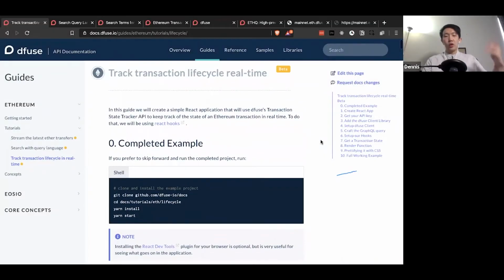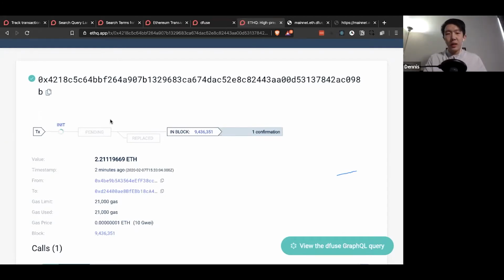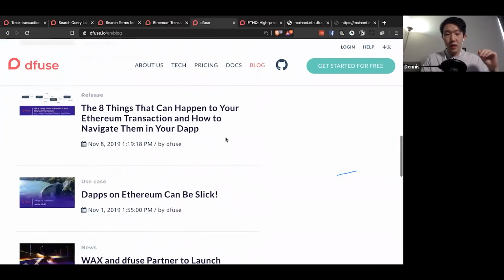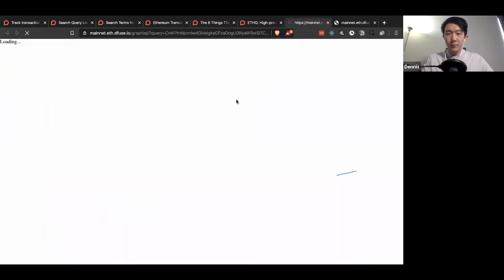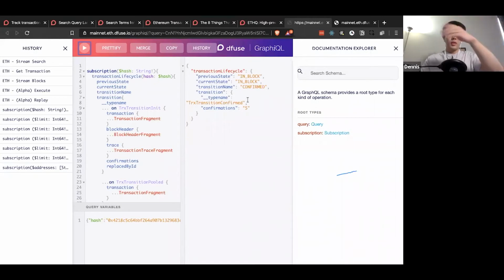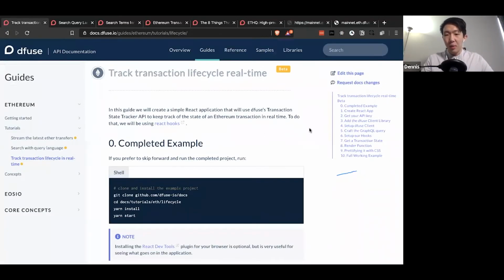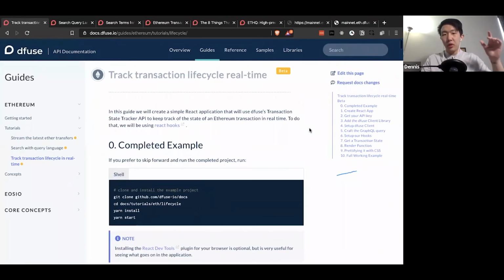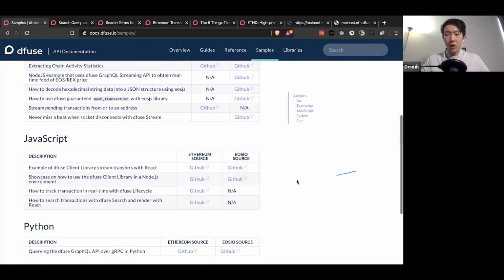Lifecycle Tutorial with Status Transitions — dfuse Ethereum API Tips and Tricks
Between a transaction being pushed to the Ethereum blockchain, and then being considered "trustworthy", there are many different transitions that it can pass through.